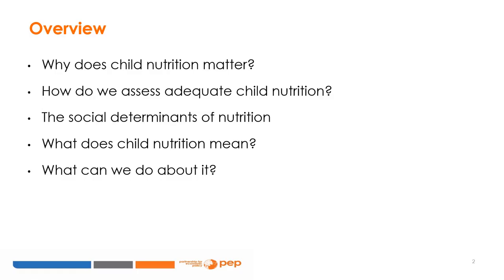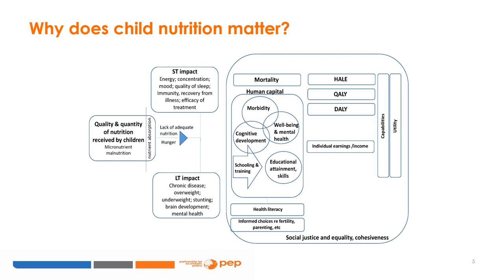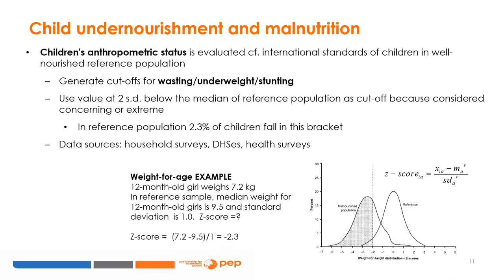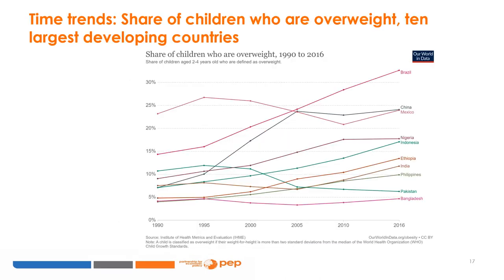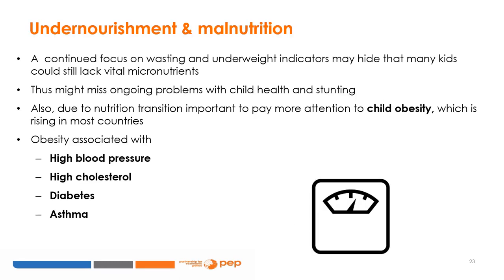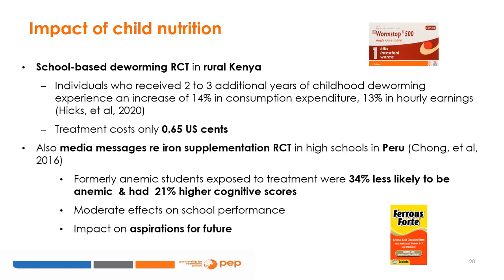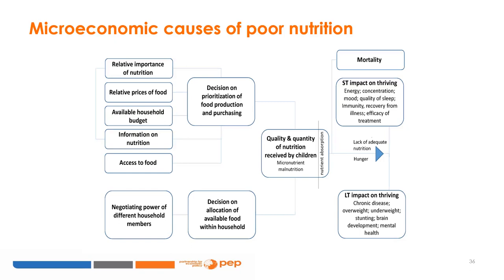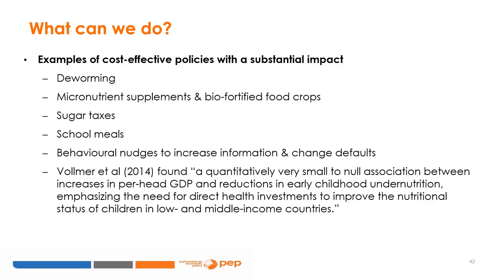Class 5: Child nutrition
PEP online course: Economics of child well-being Class 5: Child nutrition

Child nutrition is increasingly recognized as one of the most important contributors to the intergenerational persistence of poverty. This module focuses on assessing adequate child nutrition, the social determinants of nutrition, and the policies and interventions available to address this issue.

Developed by: Ronelle Burger, South Africa